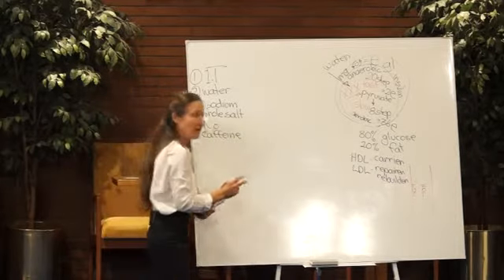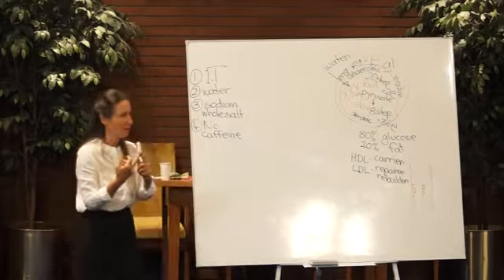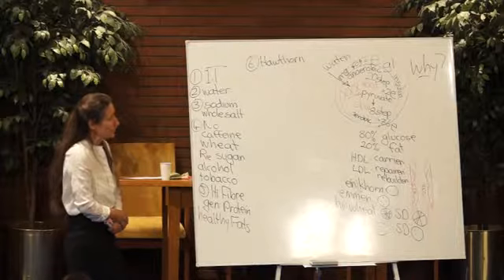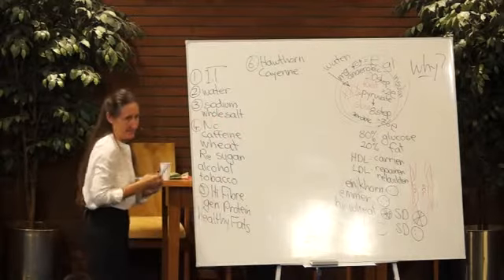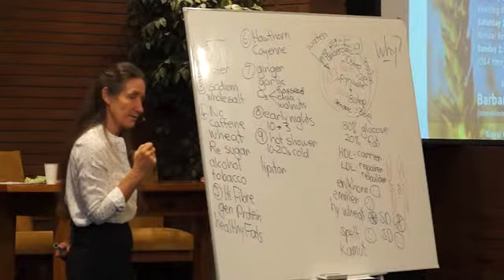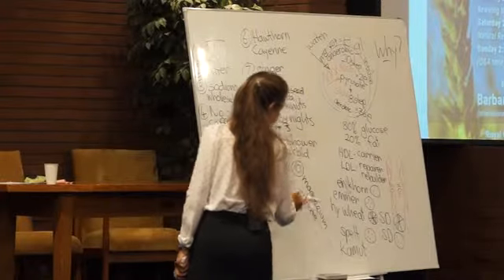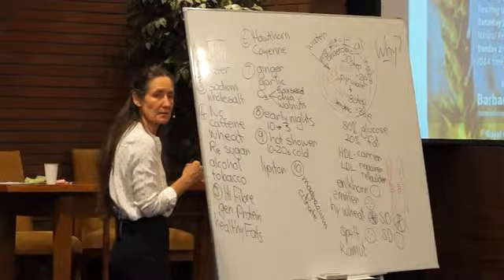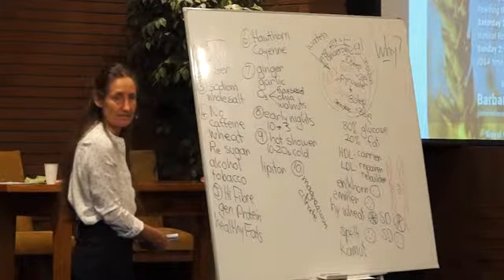6. Common Sense Health Series - Heart Health Pt. 2 - Barbara O'Neill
Louis Pasteur said "germs cause diseases"; Most of us led to believe it and almost the whole pharmacological industry build on this theory. But are we getting better? In fact statistically we are getting sicker. Lets find out about another method fighting diseases that is not invasive but by helping our human body healing capability to fix it self.

Through the daily examination of the Guidebook, with a serious mind to know its requirements and do them, bringing into home life and business transactions and church life the practices God's Word requires, these words burning with passion would never be spoken which is a species of swearing in the sight of God. The directions of the Word of God are to be strictly obeyed; the instruction given, to be practiced. The light given in the living oracles, represented by the bright beams of the Sun of Righteousness shining into the mind and heart, sends its light and health - giving rays on all the objects it rests upon. The Word of God is giving us knowledge continually, but unless put to practical use it is no help to us. Lt6a1893.7